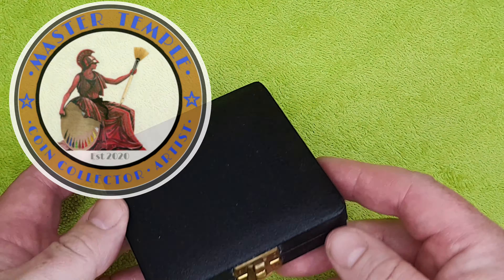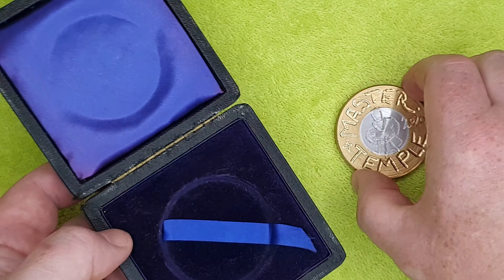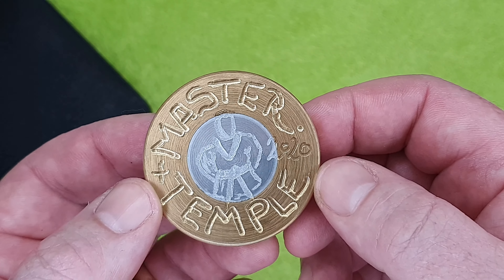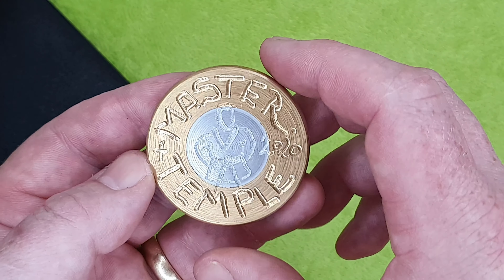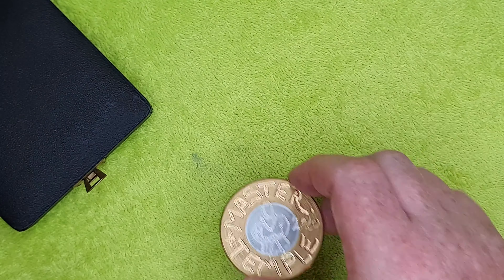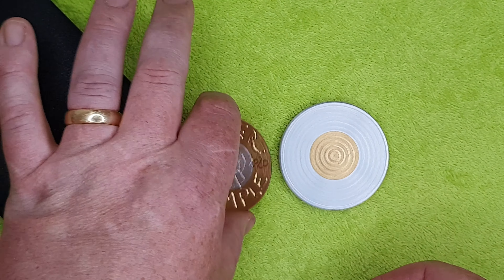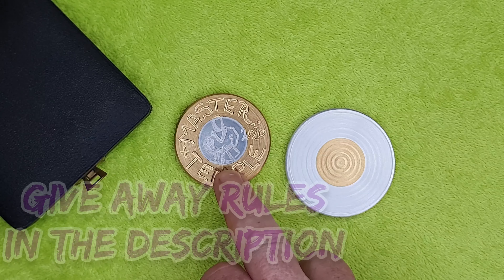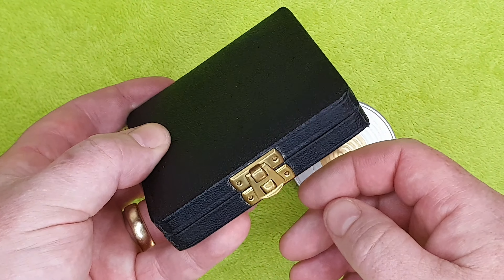Subscriber coin giveaway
Only one guess per comment but you can guess as many times as you like. I am not included any other hand made coins, trophies, errors or subscriber coins. Just the main Channel coins we are after.

If you are a coin channel and have a coin tuber coin then please leave a comment saying you have one and you can also leave your guess too.

Bonus prizes will be given out if you can name the full list of coin channels that have a coin tuber coin.

Good luck my fantastic friends

Don't forget to hit the like button, leave a great comment and subscribe ….. tell your friends about Master Temple's Treasures too because if you like the Channel they will for sure.

Thanks to Tomversal & Ben Ny for the music which we composed together.

Thank you, happy days
Master Dan Temple